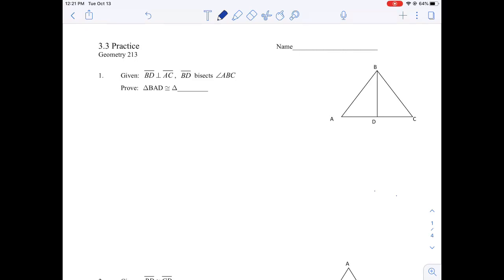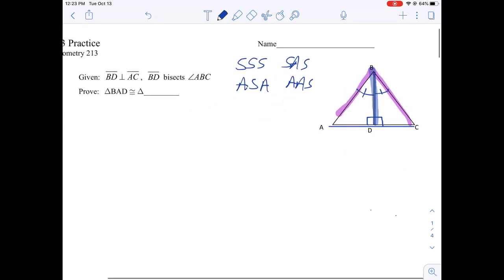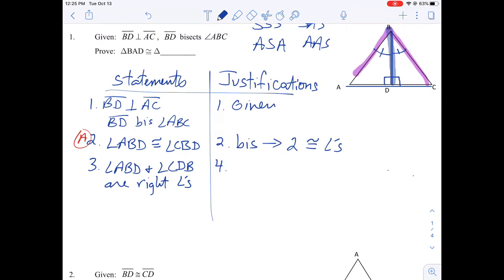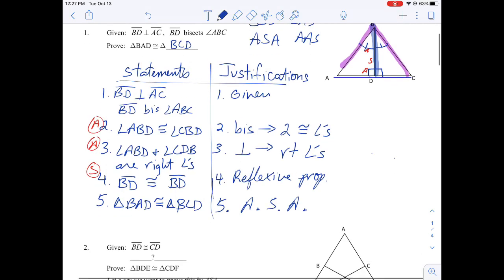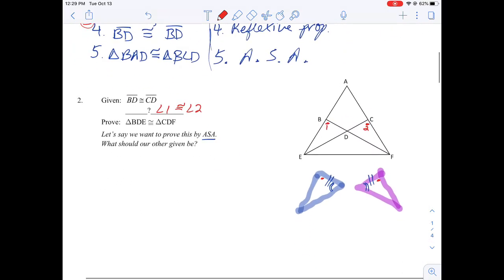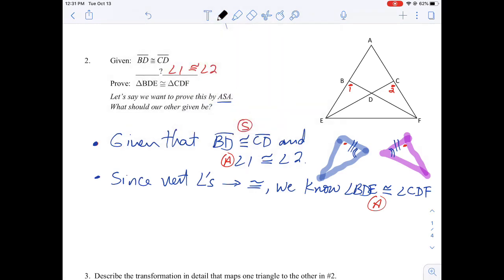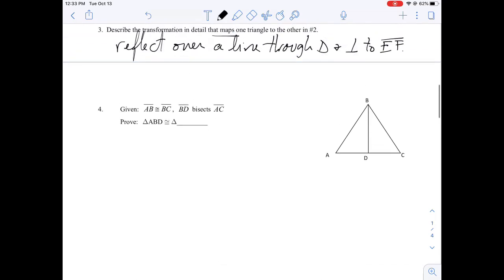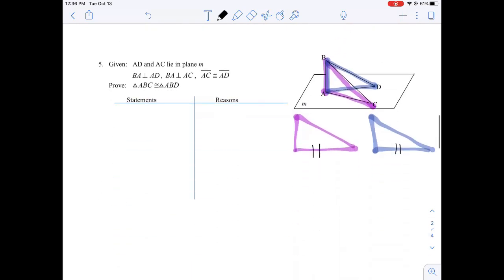Proof Practice (Section 3.3)